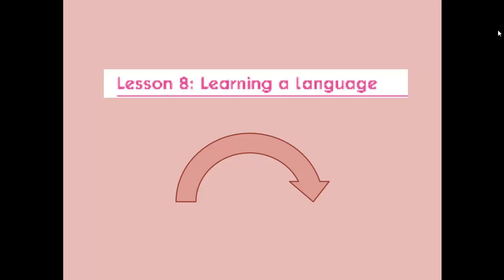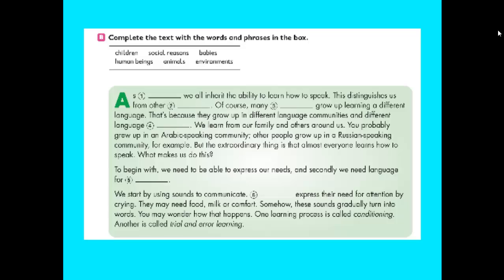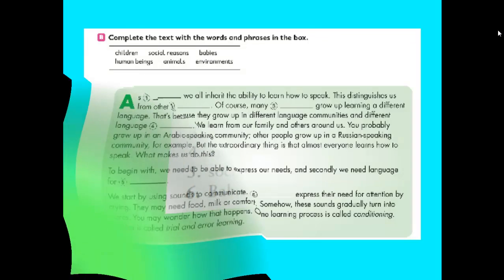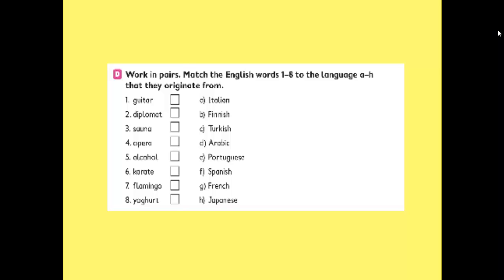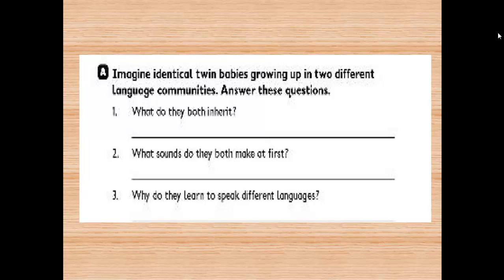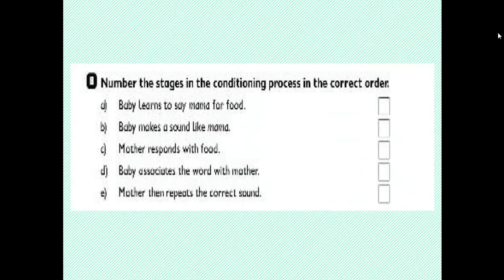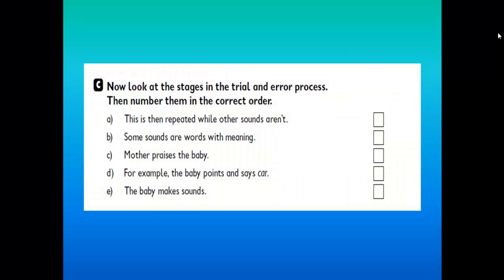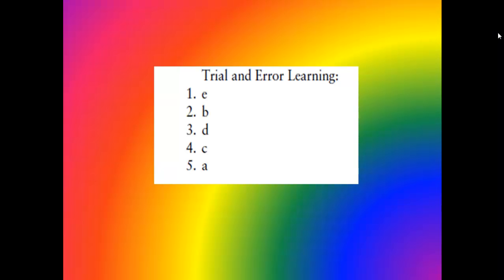English lesson131literary+ unit8lesson 8 Learning a language